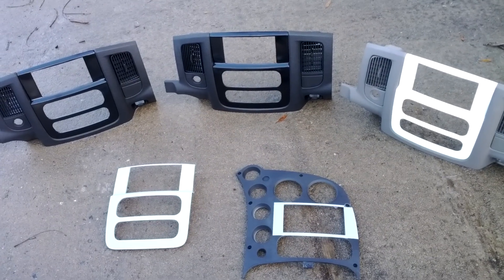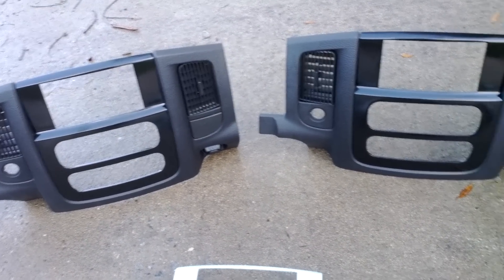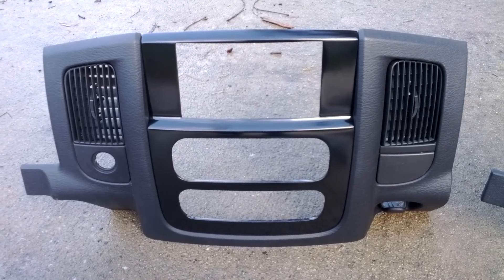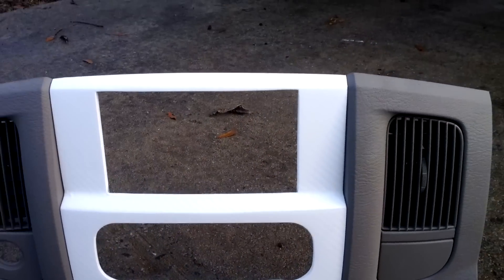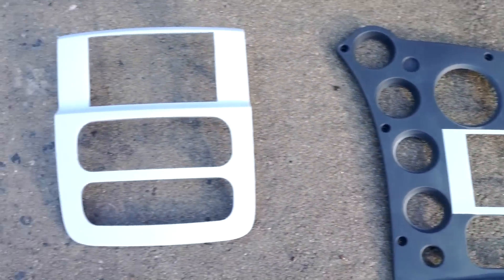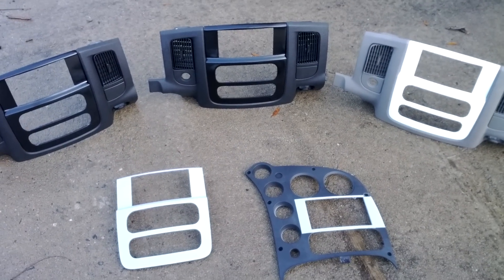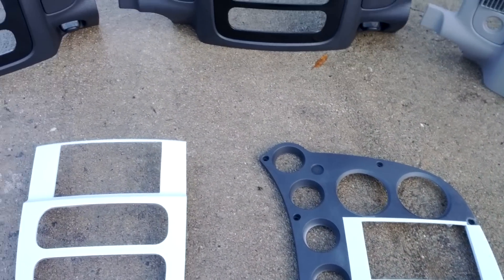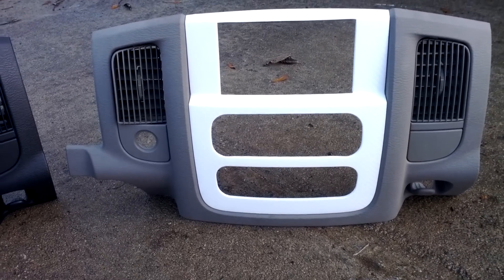Dodge Ram black (paint) and white (carbon fiber ) bezels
These are 5 bezels shipping out today. Two are a dark grey dash console with black custom double DIN bezels. Another is a taupe dash with a white carbon fiber bezel. Next in the video is a plain primer grey bezel and last is a Dodge Viper bezel